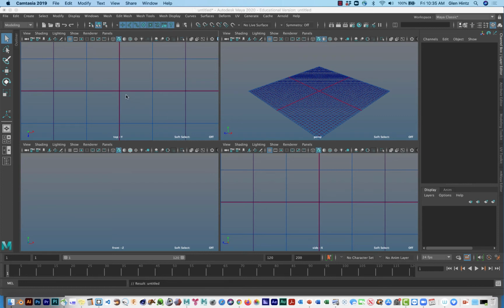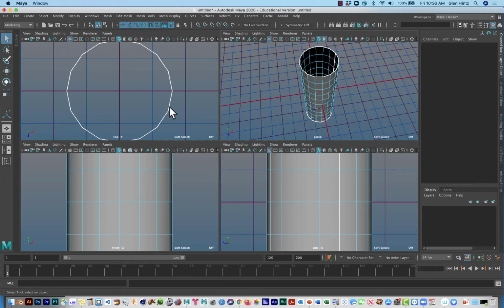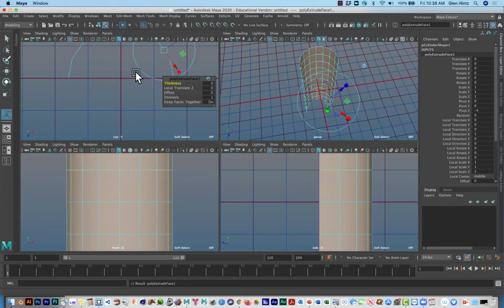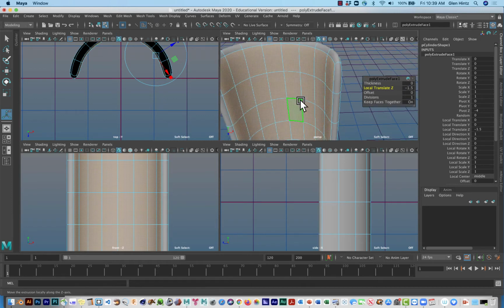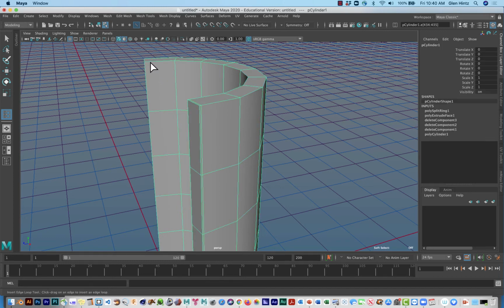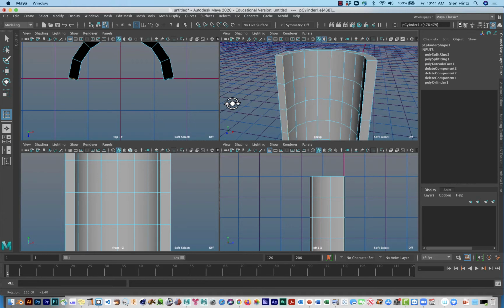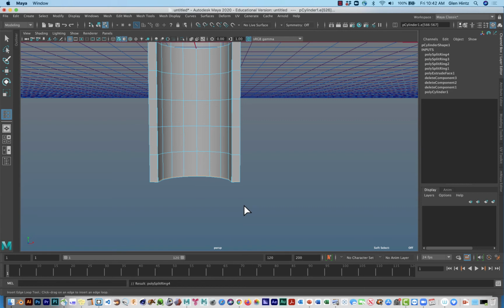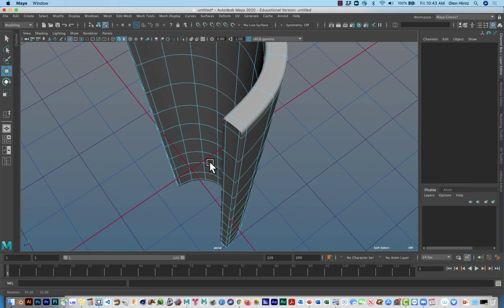half cylinder vessel